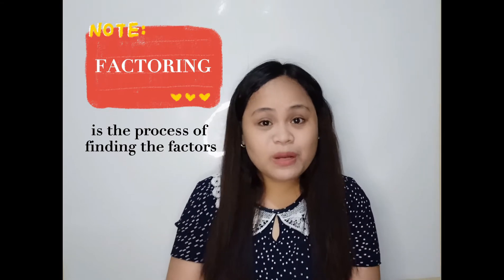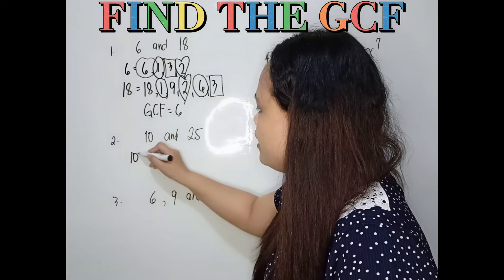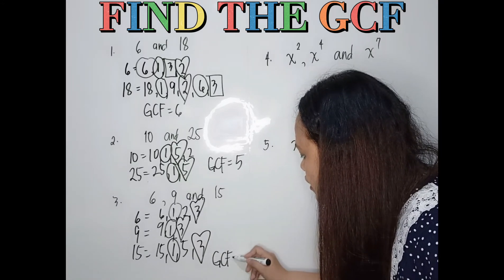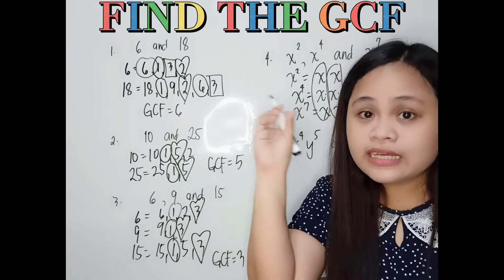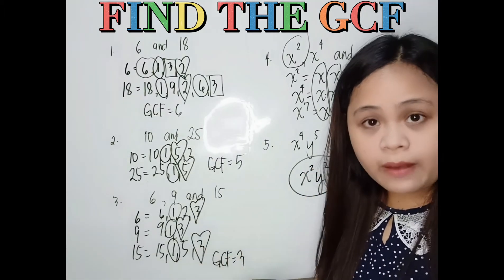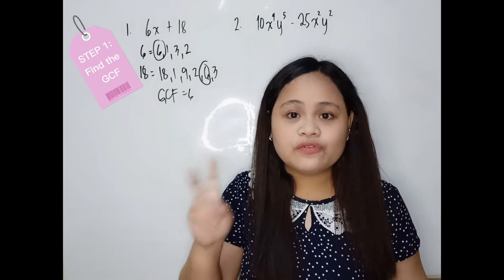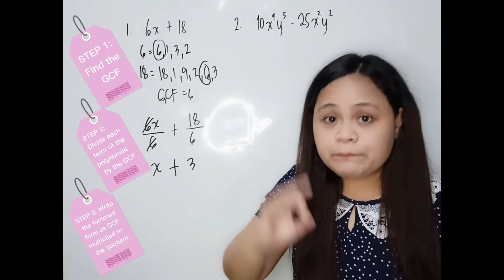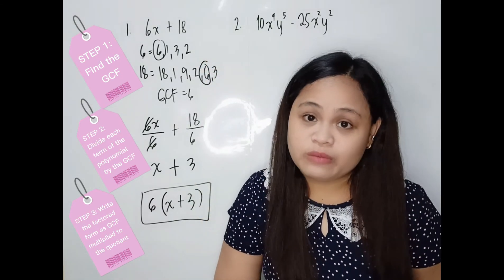FACTORING POLYNOMIALS WITH CMF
common monomial factor
factoring polynomials
factoring polynomials with common monomial factor
Math lessons with Ma'am Vasquez